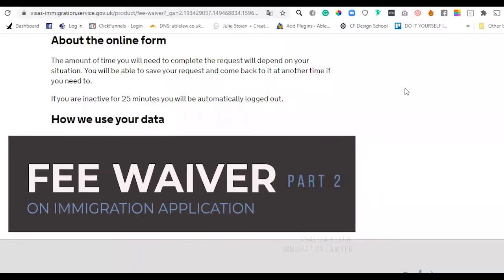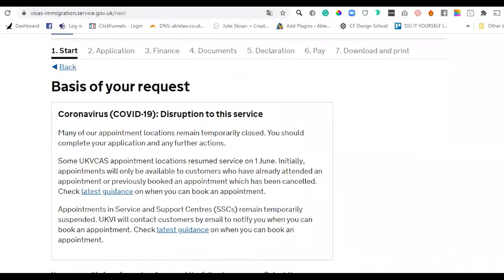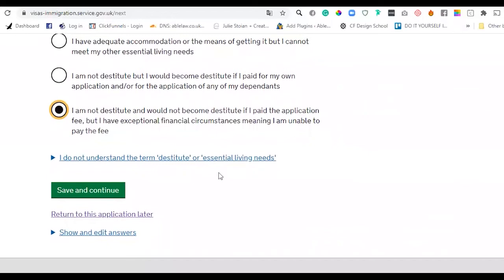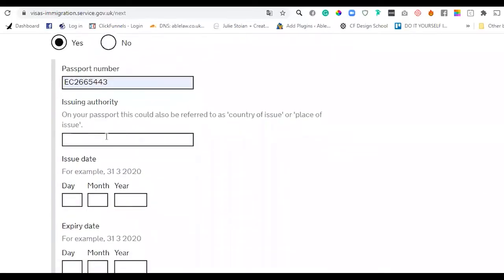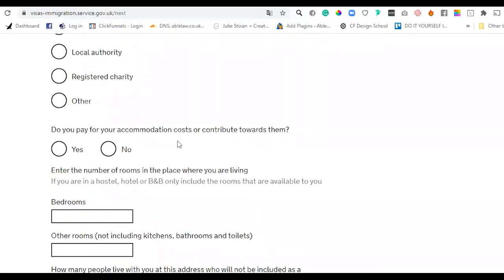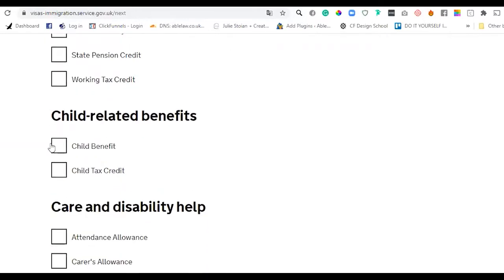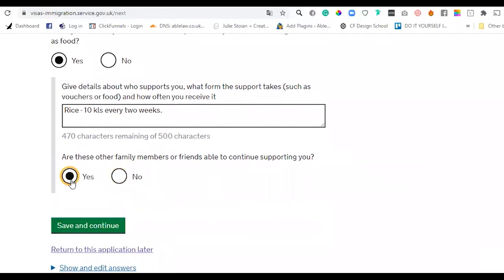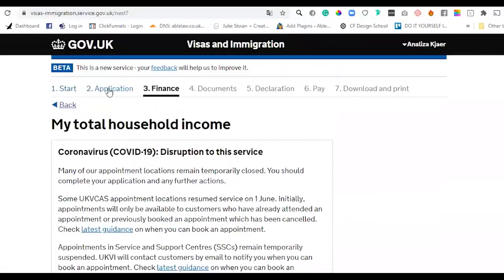Fee Waiver Application UK - Part 2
(Check the Fee Waiver for UK Immigration Application Part 1 before watching Part 2.) This video will show you HOW TO COMPLETE YOUR ONLINE FEE WAIVER APPLICATION, AND WHERE TO SEARCH FOR THE FORM.